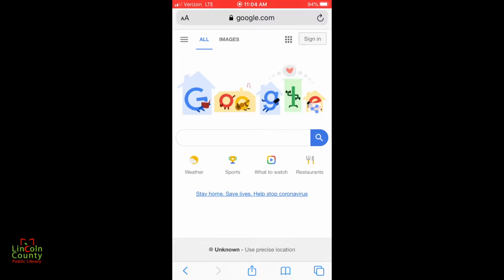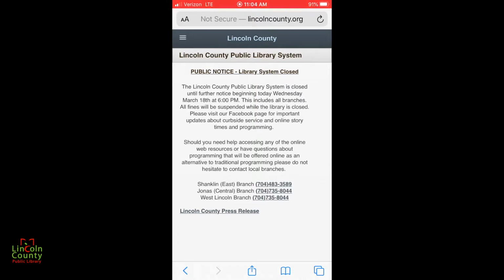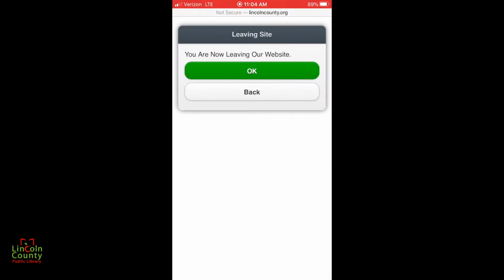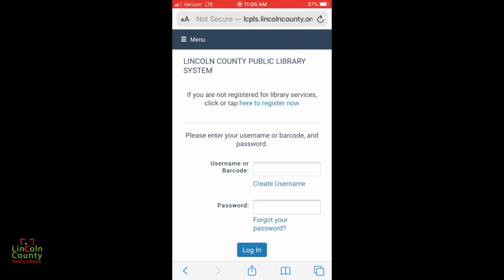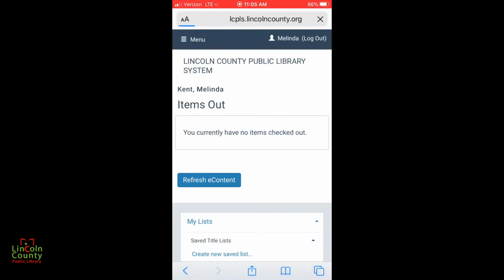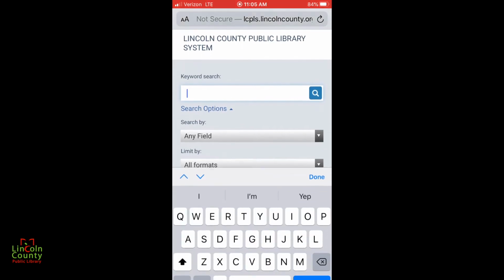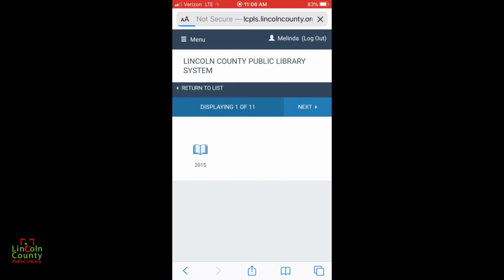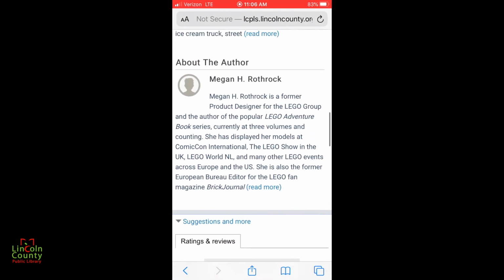Talking Tech: Mobile Site Tutorial